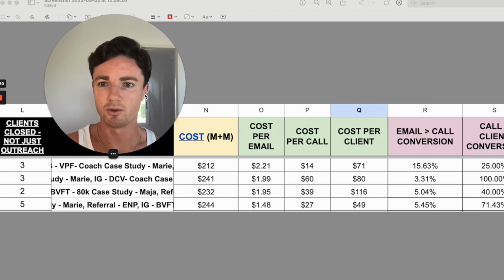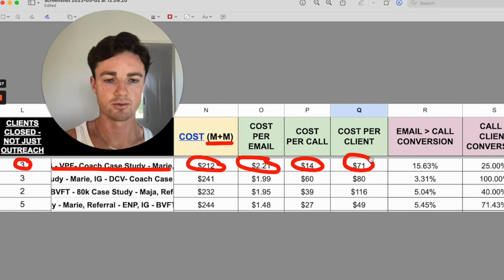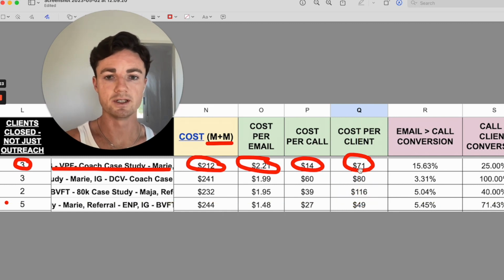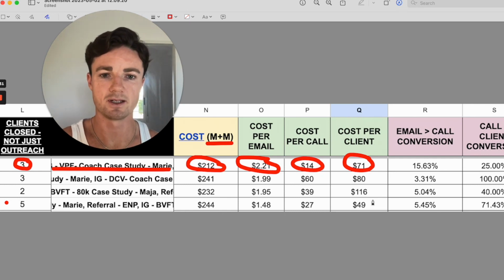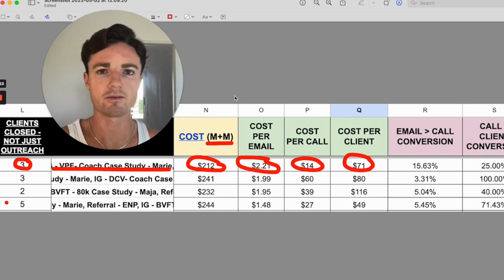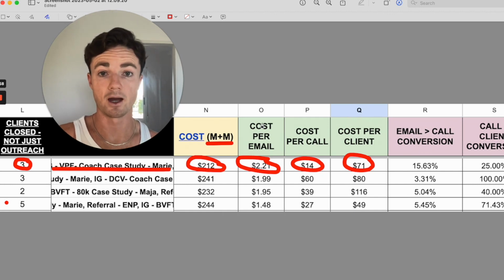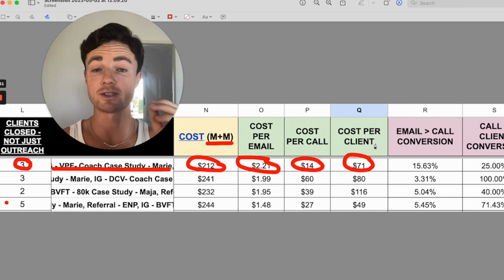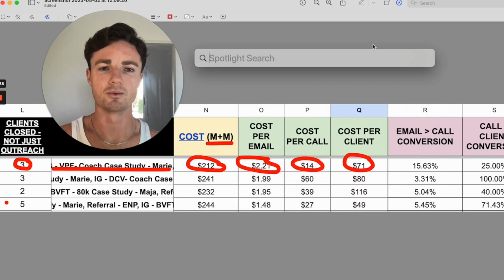Why I Quit Cold Email For My SMMA Outreach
🍿 Watch my 7 hour Free Social Media Marketing Course